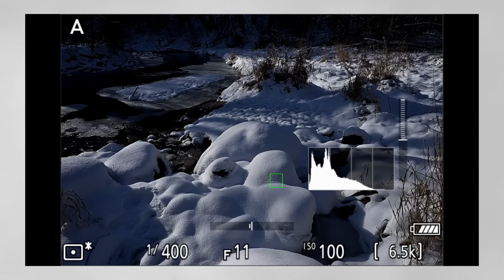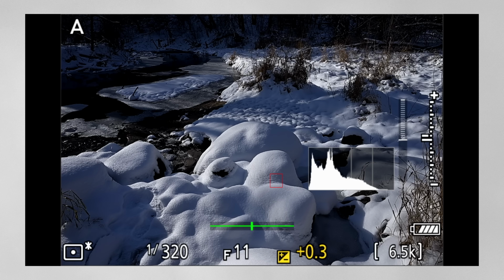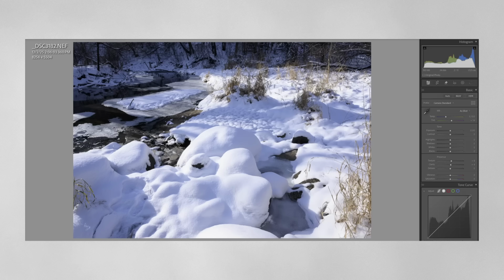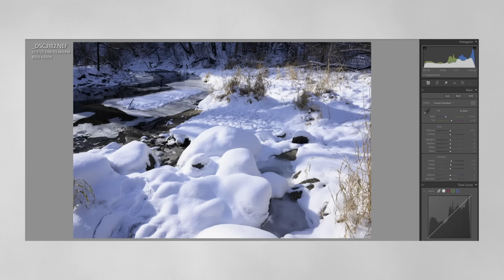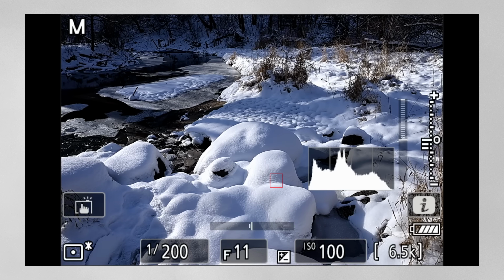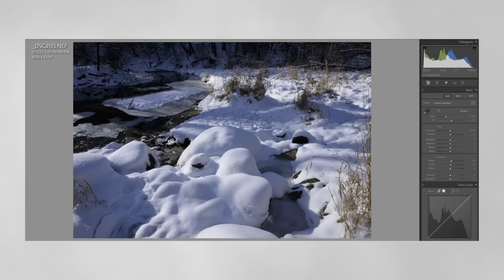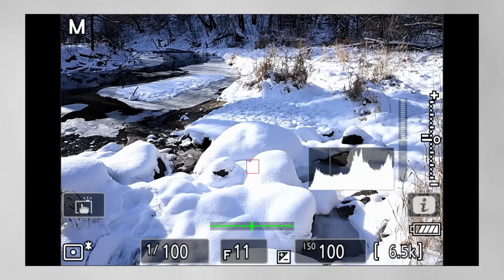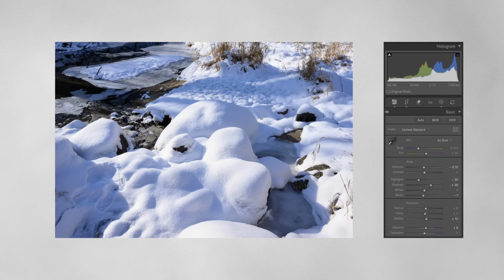Camera Settings for Snowy Scenes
I think winter is one of the best times to be out with your camera.  Unfortunately, there are some unique challenges that come along with capturing snowy scenes.
In this video, I discuss how to get the snow to appear white and still retain the texture.  This is possible even when shooting in one of the program modes.  You just need to make a simple setting adjustment to let the camera know what you are trying to accomplish.
I went to 9 Mile Creek  in Bloomington Minnesota after a recent snow storm to find some nice winter scenes to photograph.
Artist: : Lunar Years
Tune: New Frontier